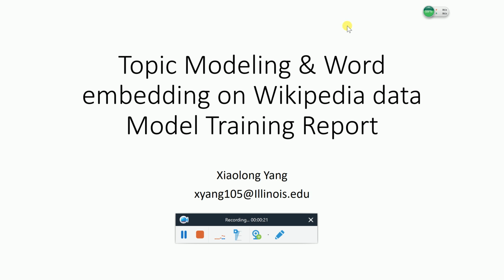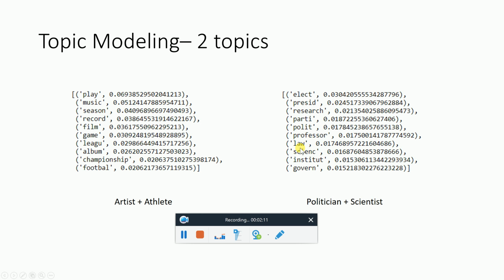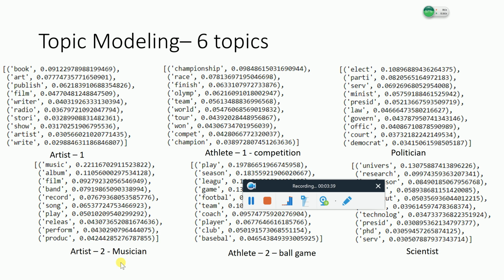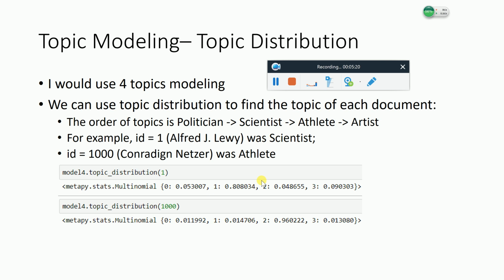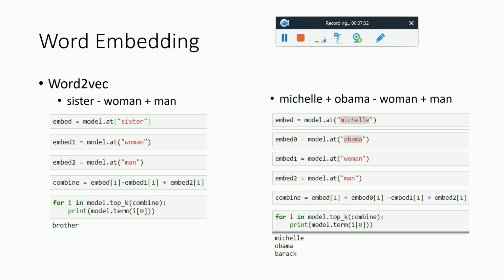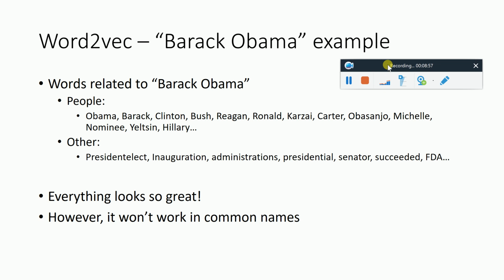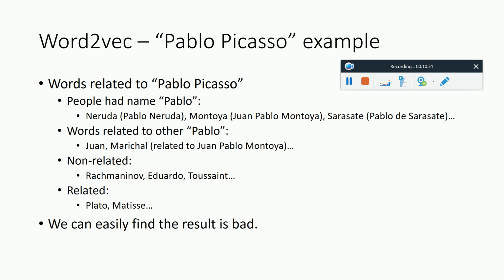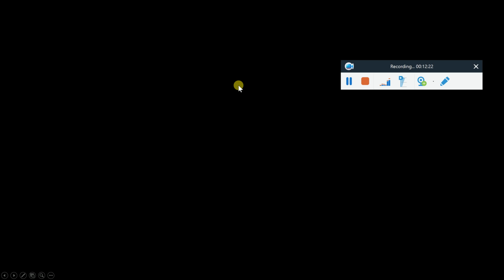Wikipedia People Knowledge Graph Model Training Report.mp4